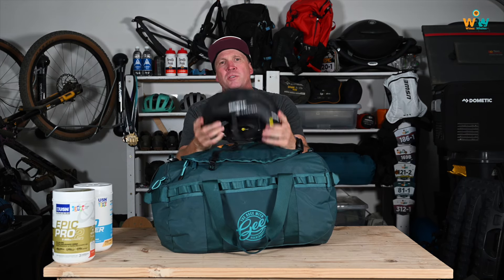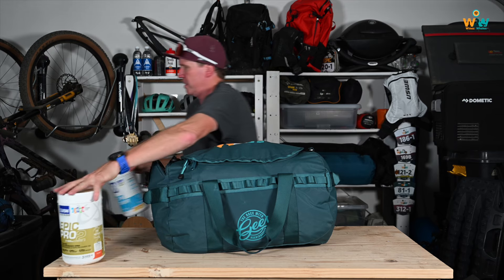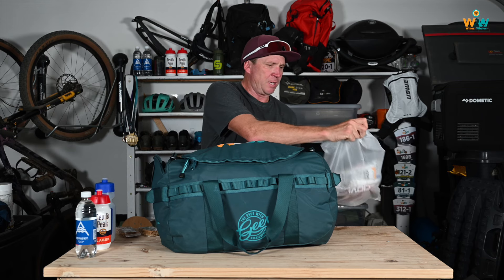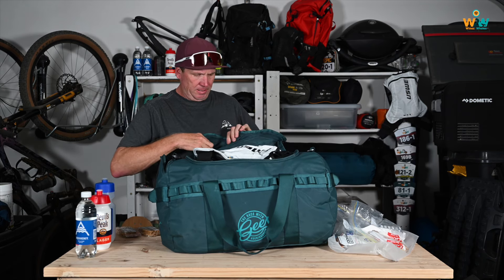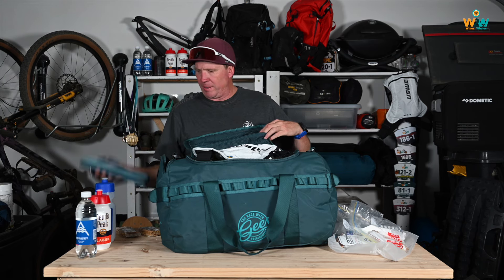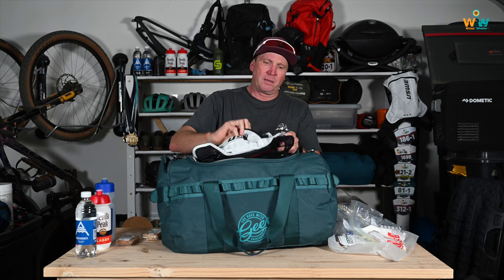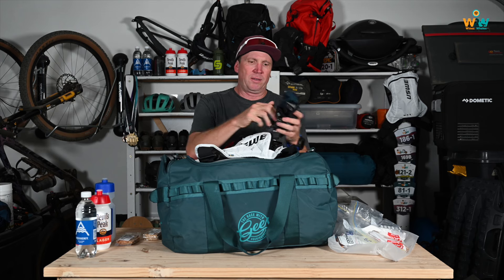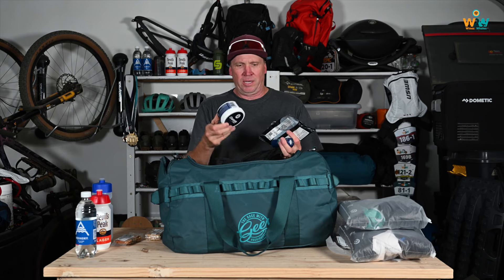FNB Wines2Whales / 2024 Official Packing Video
Packing for a stage race can always be daunting, but don't worry - we have paired up with multi-day race veteran and industry friend, Craig Kolesky, to make sure you miss absolutely nothing as you prep for this years event!